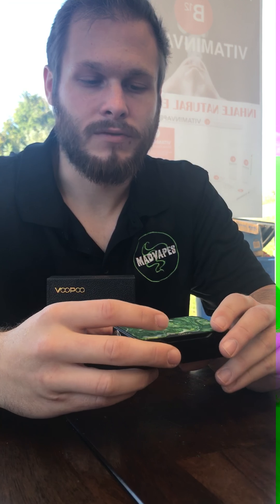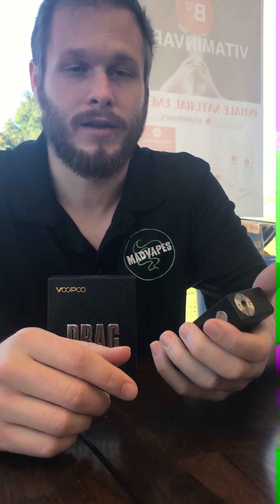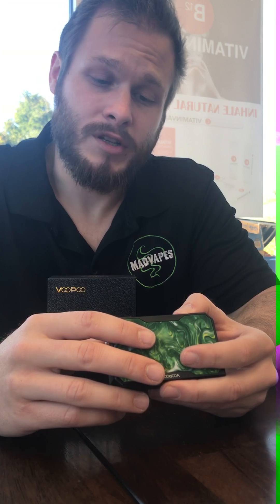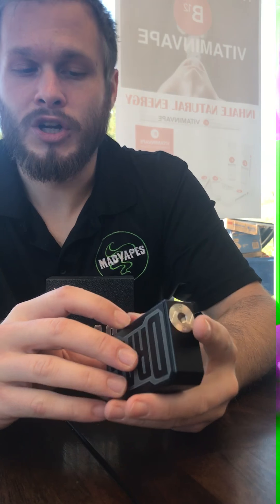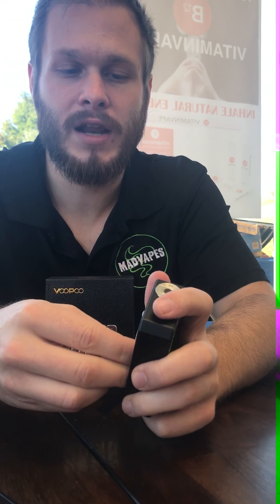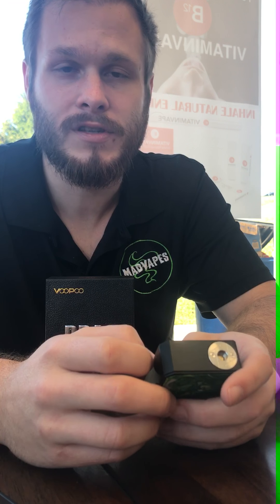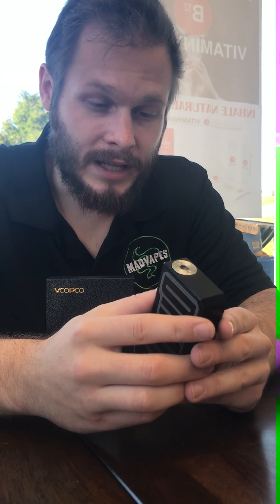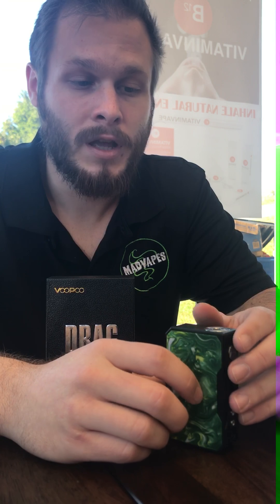Voopoo Drag Review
An honestly incredible mod